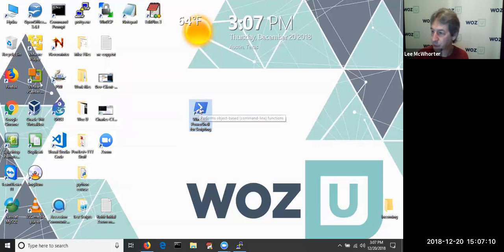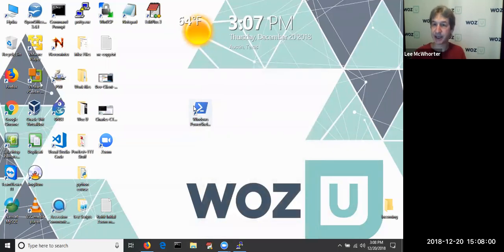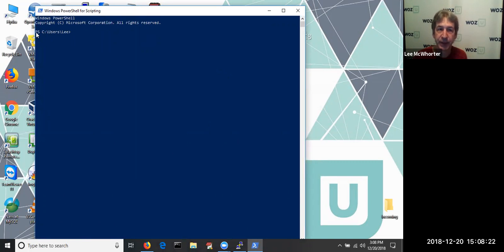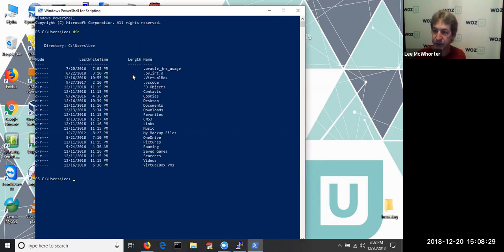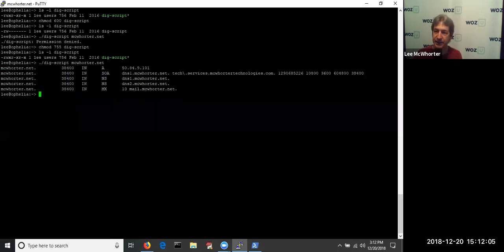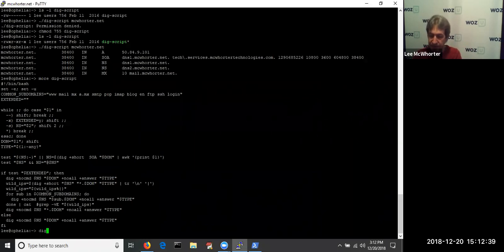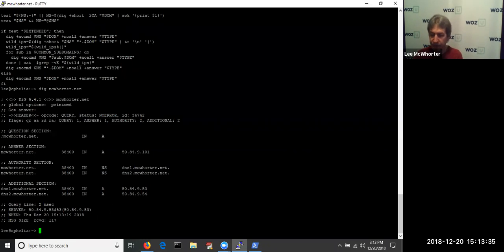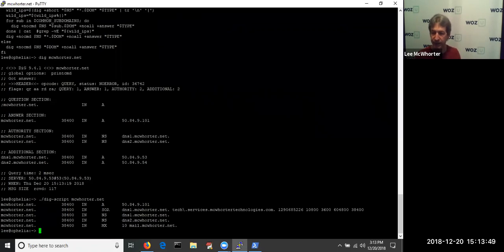System Administration - Part II - 12-20-18